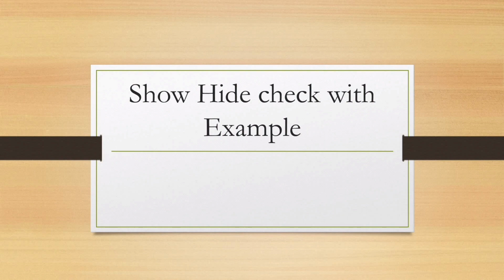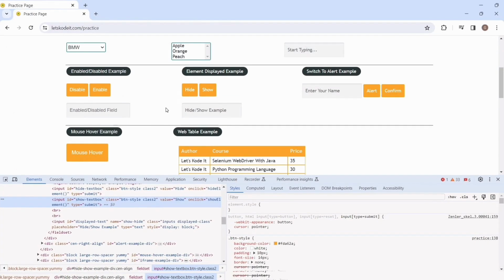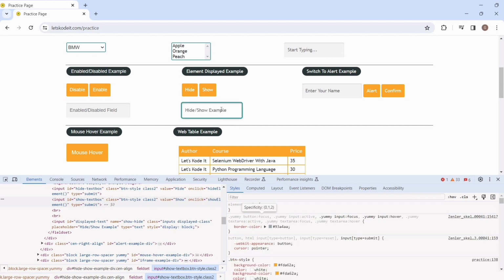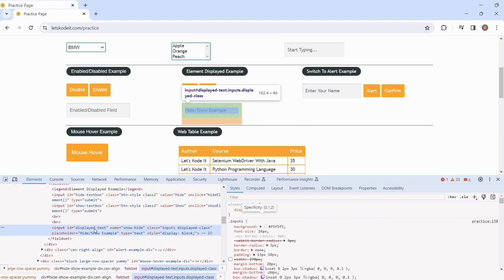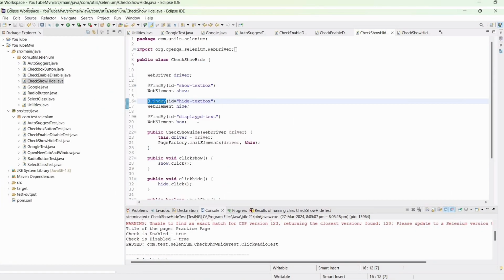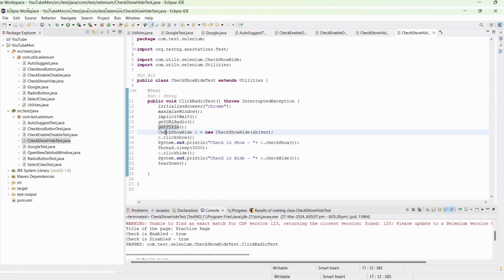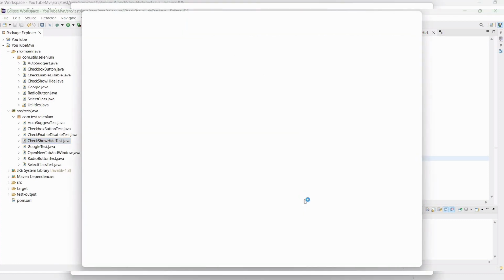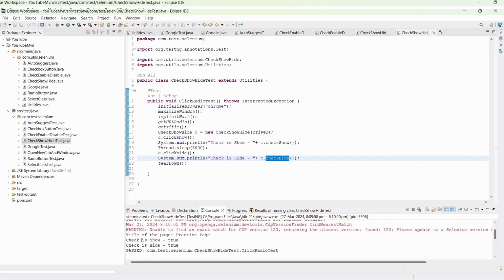Show Hide click with Example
Java Code - Show Hide Button with Example in Selenium|Show Hide check in Selenium Selenium

Java Code -Show Hide Button with Example in Selenium

Selenium webdriver
selenium testing
selenium tutorial
selenium interview questions
Java Code for Show Hide check
Java Code for Show Hide check in Selenium
Java Code for Show Hide check in Selenium Java
Java Code for Show Hide check in Selenium webdriver